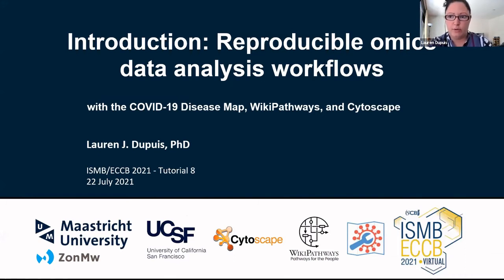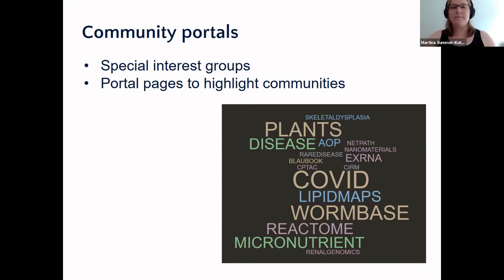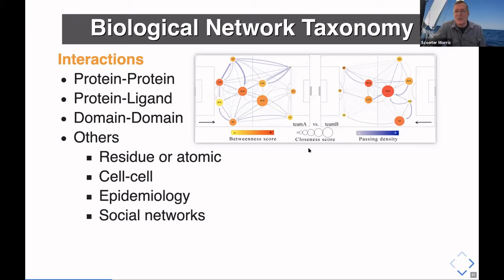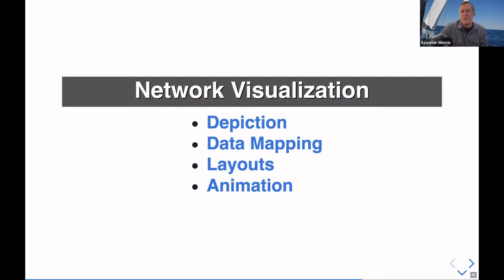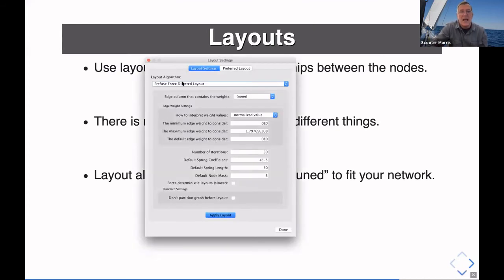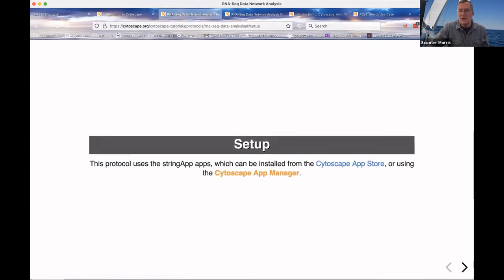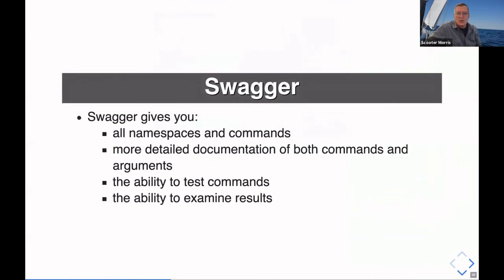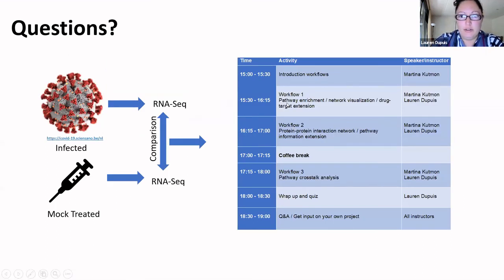T8-I: Reproducible omics data analysis... - Dupuis, Morris, Kutmon - Tutorials - ISMB/ECCB 2021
Reproducible omics data analysis workflows with the COVID-19 Disease Map, WikiPathways and Cytoscape - Lauren Dupuis, John “Scooter” Morris, Martina Summer Kutmon - Tutorials - ISMB/ECCB 2021